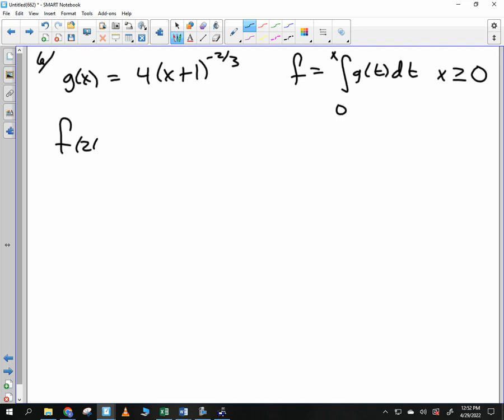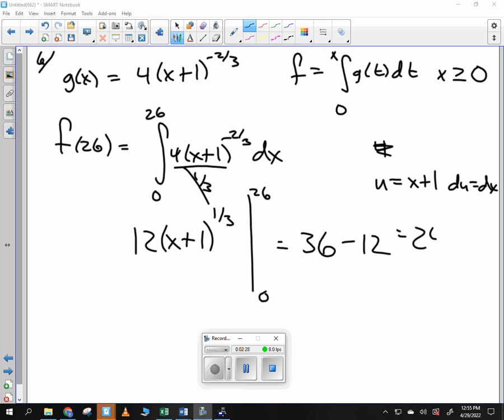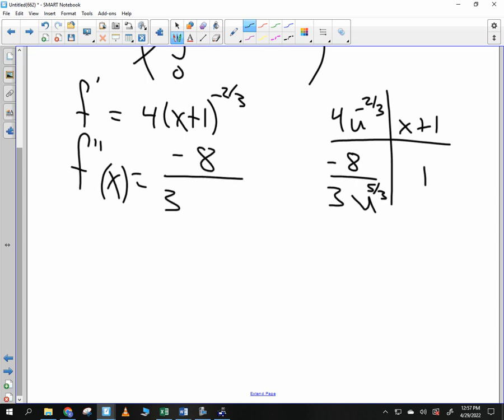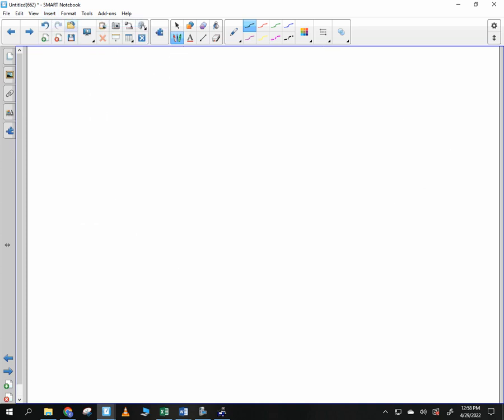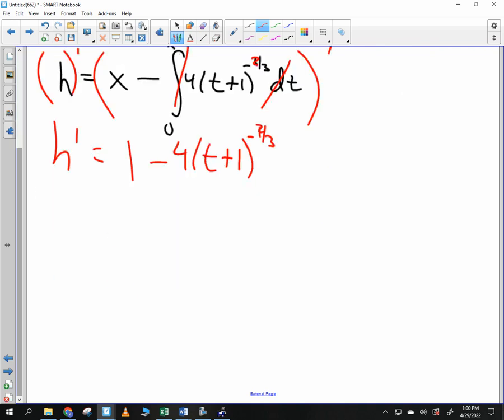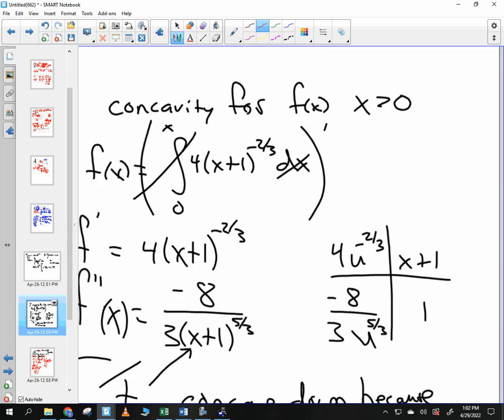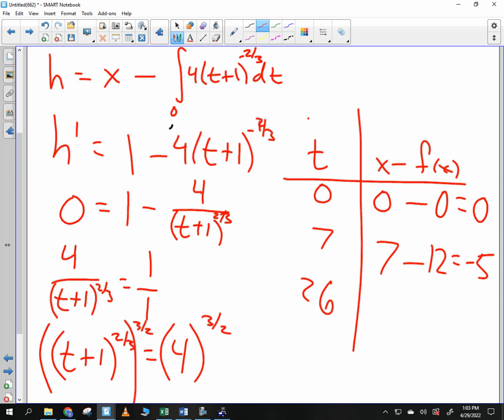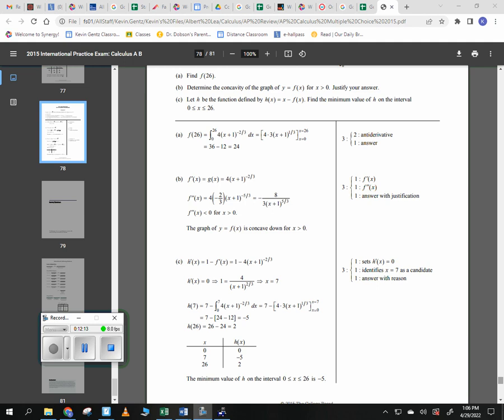Calcullus Full Exam Free Response 6 Answer Key 2022